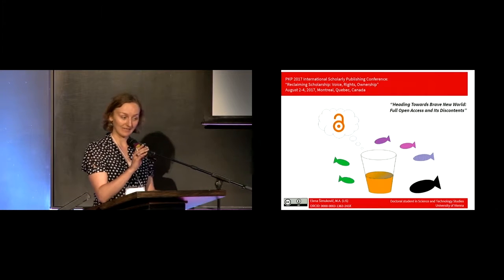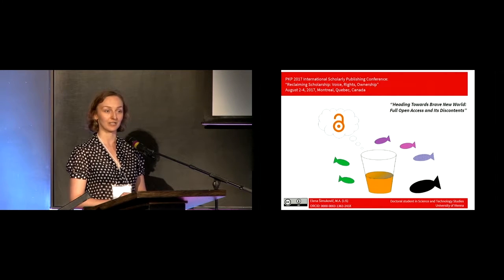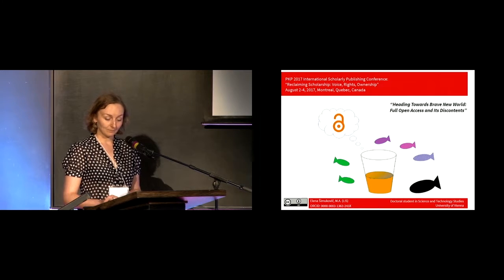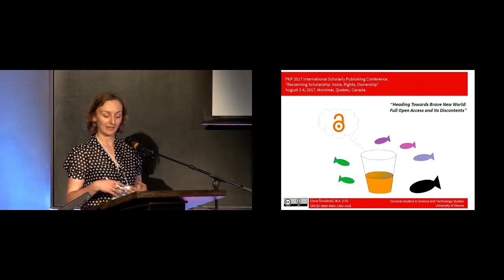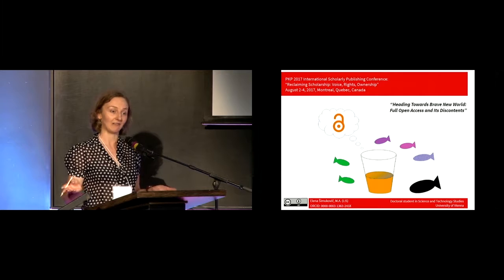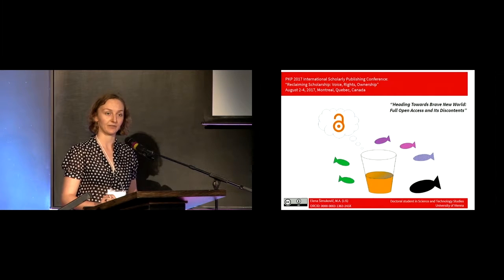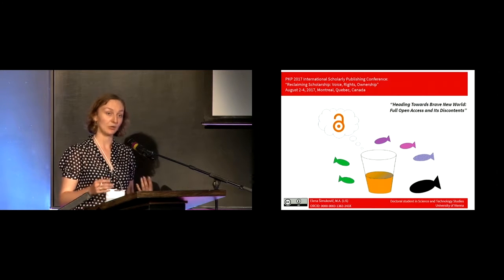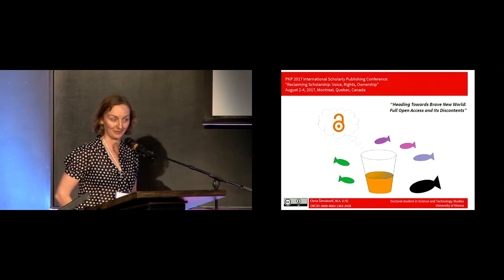Heading Towards Brave New World: Full Open Access and Its Discontents